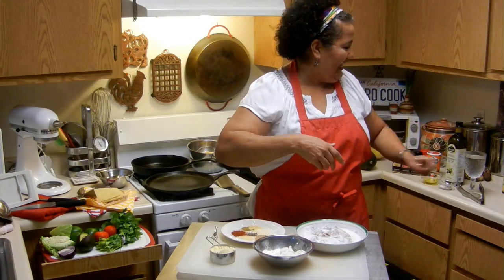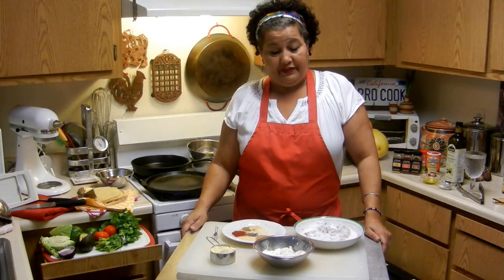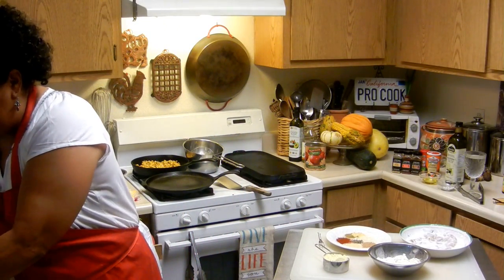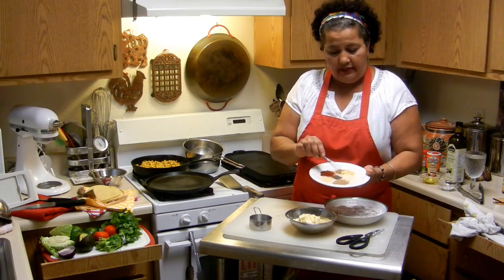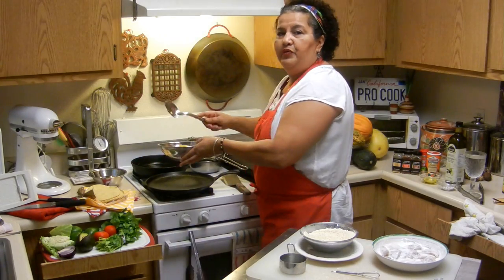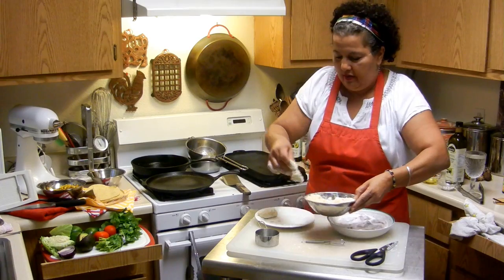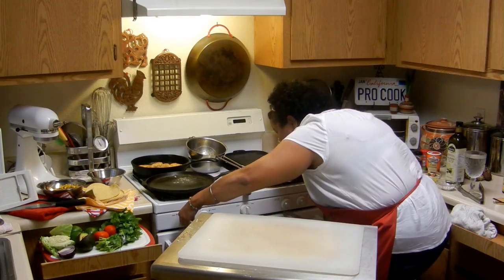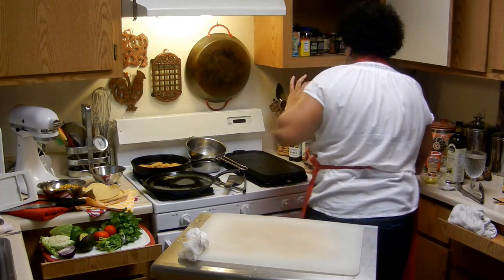Mary's Making Red Snapper Fish Tacos with Chard Corn, Cabbage with Lime Dressing, & Avocados! Part 1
Love to make Fish Tacos! I wanted to add my California flair along with a bit of my ethnic roots. I know my parents would of loved these tacos. My kids and their family will most likely enjoy making them. They are quite easy, fast and so flavorful. Light, slightly crispy, with a nice creamy flavor of fish. Enjoy the recipe video! Happy Fall! Make sure you always wash your hands in between foods. And make sure to use additional towels to prevent cross contamination. (: